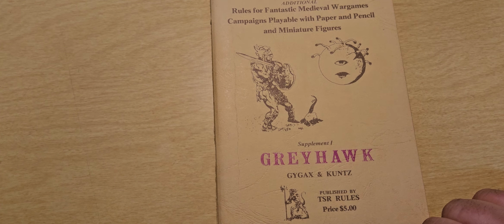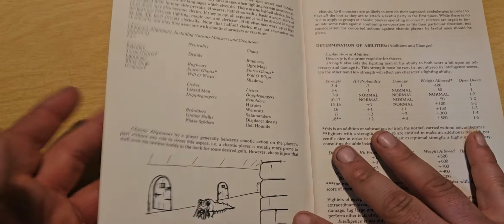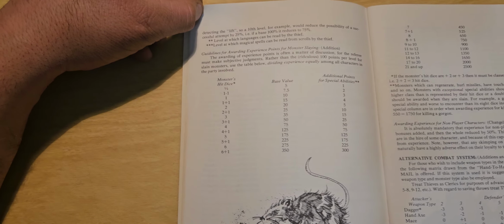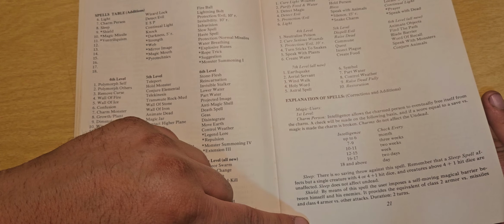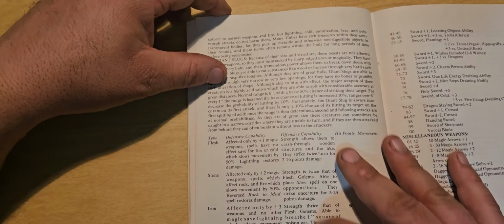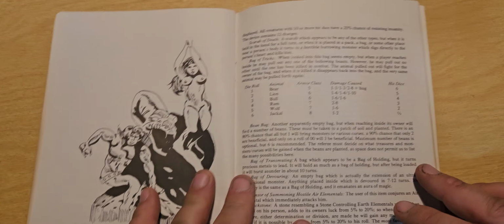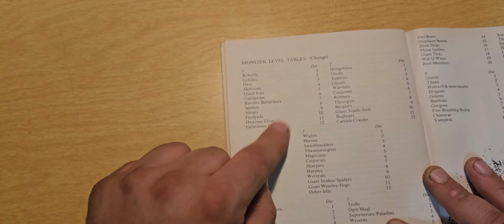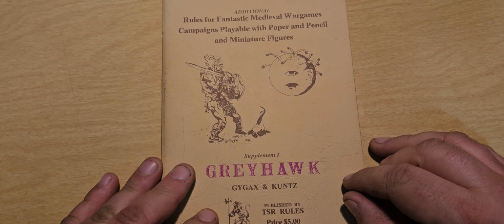🐉 page through overview of Grayhawk supplement for original dungeons & dragons 0e white box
🎲v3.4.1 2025 / Tabletop Roleplaying games 📖 page through overview for Grayhawk supplement 1 for the original Dungeons and Dragons zero edition white box from 1974 from TSR Hobbies from Lake Geneva Wisconsin.

🕸 Amazon Description : Original D&D set published by Tactical Studies Rules. Contains three booklets (Men & Magic, Monsters & Treasure, Underworld & Wilderness Adventures) and a Reference Sheets booklet. This is the second printing of the original D&D set, from 1974

🌐 Another Description ( Wikipedia ) : The original Dungeons & Dragons (D&D) boxed set was published in 1974 by Tactical Studies Rules. The set included the original edition of the fantasy role-playing game, which was created by Gary Gygax and Dave Arneson. The original D&D set only included a few of the elements that the game is known for today. It had three character classes, four races, a few monsters, and three alignments.

🕸 Amazon product link : Dungeons & Dragons Rules for Fantastic Medieval Wargames 3 Volumes Plus 4 Supplements 6th Printing

📅 Wednesday 28th January 2025
⏳️ 6am USA CT ( same as Lake Geneva Wisconsin ).

📝 This video , Commentary , Wolffoetowtech & Wolfphototech, is owned by Jason S.